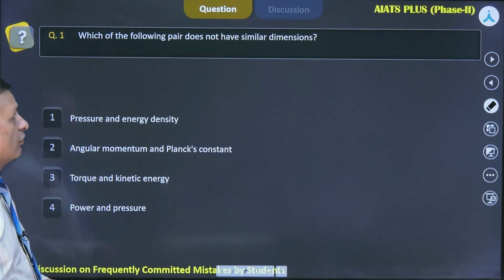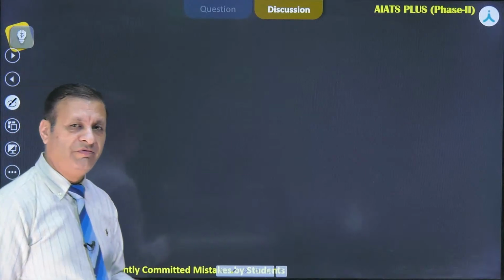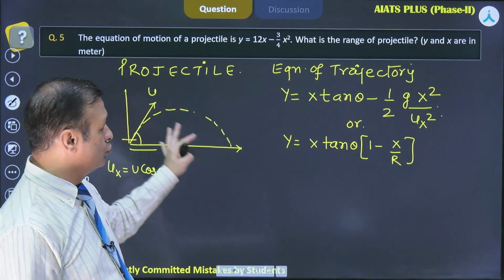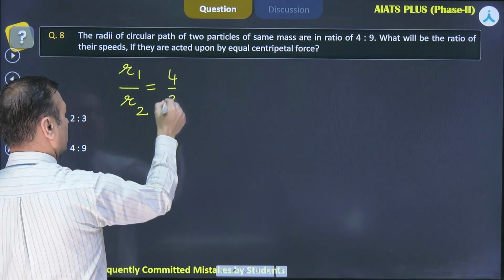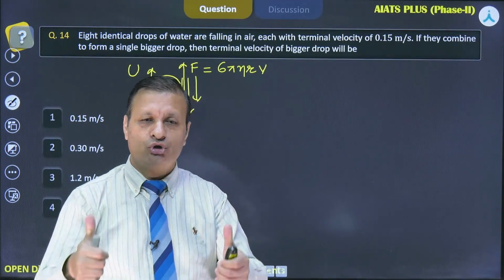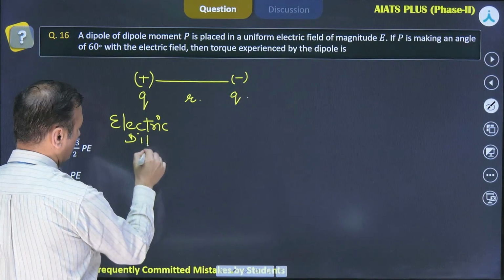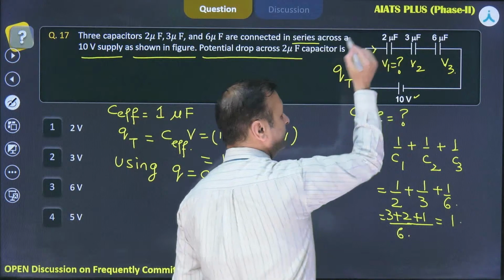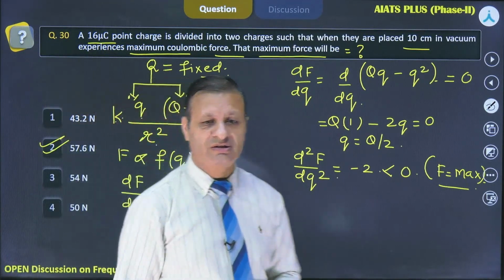NEET-2025 Physics for AIATS PLUS - Personalized Learning Test Series | Slot 5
📢 NEET Aspirants, accelerate your Physics prep with the AIATS PLUS Live Series! 🔥 Join us as we explore these essential topics:

💡 What You’ll Gain:
✅ Clear and concise explanations of crucial Physics topics.
✅ Effective strategies to solve complex NEET questions.
✅ Live Q&A sessions to clear doubts and improve understanding.
✅ Tips and techniques to boost speed and exam performance.

📌 Why You Should Attend:

Expert-led lessons to simplify difficult Physics concepts.
Engaging quizzes to reinforce learning and track your progress.
Tips to improve your time management and problem-solving ability.

NEET 2025 AIATS Plus Electric Charges and Fields test series
NEET 2025 AIATS Plus Electrostatic Potential and Capacitance practice tests
NEET 2025 AIATS Plus Units and Measurements mock tests
NEET 2025 AIATS Plus Motion in a Plane question bank
NEET 2025 AIATS Plus Mechanical Properties of Fluids preparation tests
NEET 2025 AIATS Plus Electric Charges and Fields Coulomb’s law and field lines test
NEET 2025 AIATS Plus Electrostatic Potential and Capacitance energy stored in a capacitor test
NEET 2025 AIATS Plus Units and Measurements dimensional analysis and SI units test
NEET 2025 AIATS Plus Motion in a Plane projectile motion and relative velocity test
NEET 2025 AIATS Plus Mechanical Properties of Fluids buoyancy and Archimedes’ principle test
NEET 2025 AIATS Plus Electric Charges and Fields electric field intensity and potential test
NEET 2025 AIATS Plus Electrostatic Potential and Capacitance capacitors in series and parallel test
NEET 2025 AIATS Plus Units and Measurements errors and precision in measurement test
NEET 2025 AIATS Plus Motion in a Plane circular motion and centripetal force test
NEET 2025 AIATS Plus Mechanical Properties of Fluids viscosity and surface tension test
NEET 2025 AIATS Plus Electric Charges and Fields Gauss’s law and flux test
NEET 2025 AIATS Plus Electrostatic Potential and Capacitance potential difference and energy test
NEET 2025 AIATS Plus Units and Measurements relative error and significant figures test
NEET 2025 AIATS Plus Motion in a Plane uniform and non-uniform acceleration test
NEET 2025 AIATS Plus Mechanical Properties of Fluids laminar and turbulent flow test